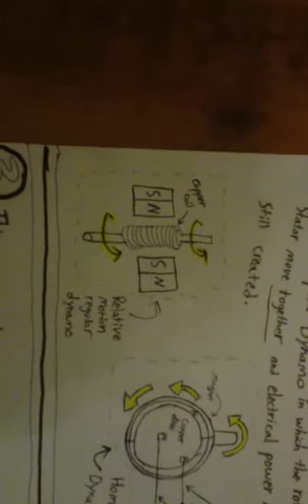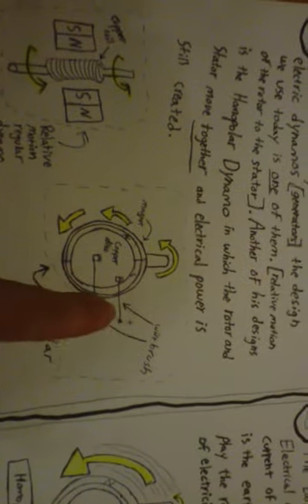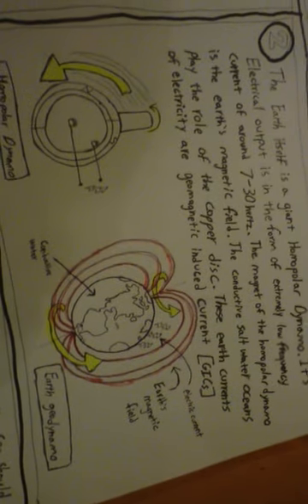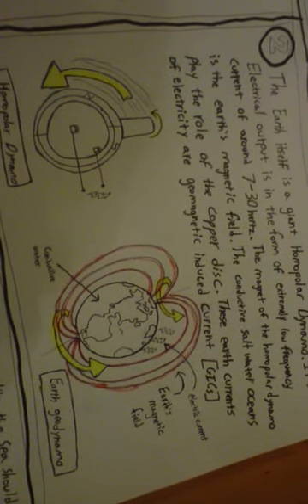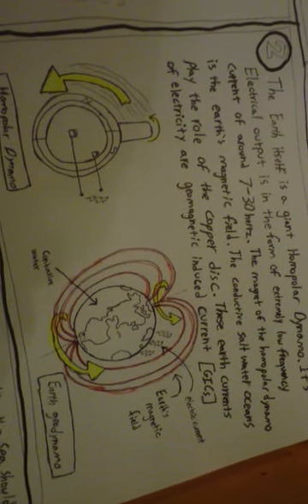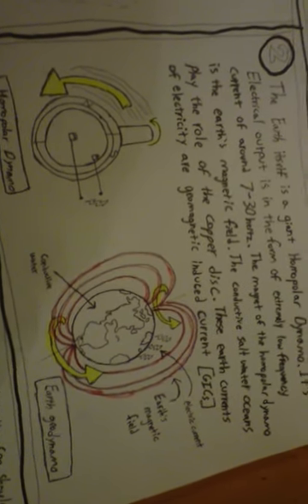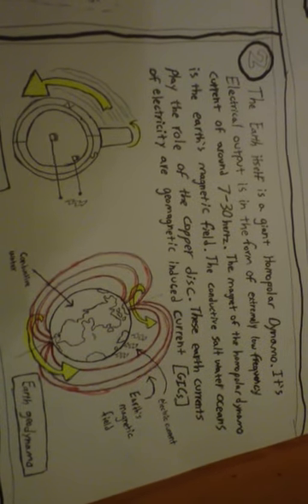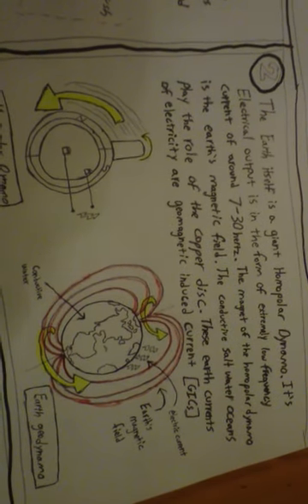DIY- earth battery with tellurics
this public domain technology is available to all. the theory and device are collaborative commons.  The Earth geodynamo is the functional equivalent of Michael Faraday's homopolar dynamo. This means the earth functions as an electrical generator. This and the solar wind from the sun creates geomagnetic induced currents in the earth. shown is how to make a telluric diode to harness this power.